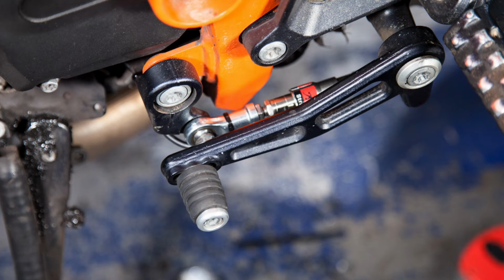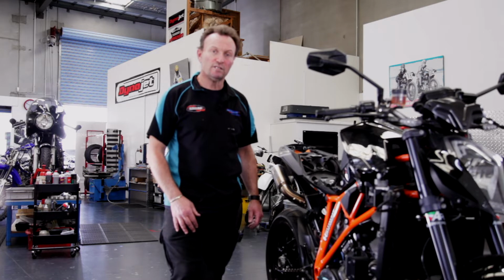Quickshifter KTM 1290 Superduke with Austin Racing exhaust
Cordona PQ8 quickshifter fitted to a KTM 1290 Superduke. Watch it in action as we shift through the gearbox at wide open throttle, and listen to the roar from the Austin Racing 3/4 exhaust.